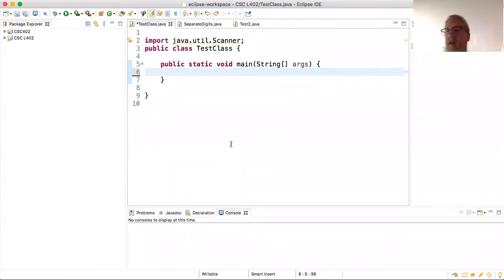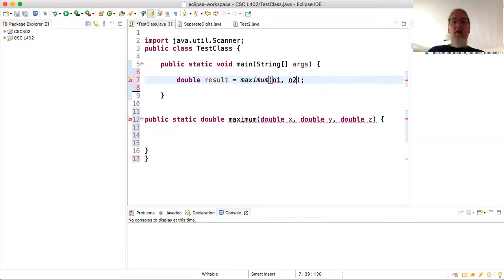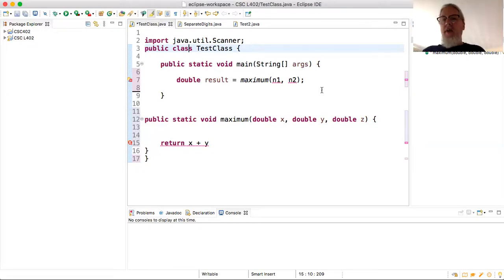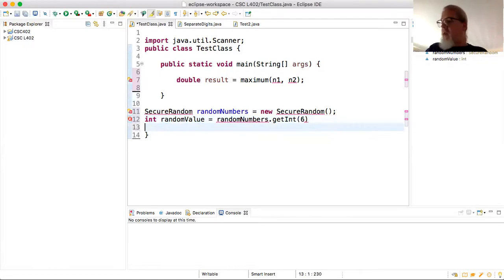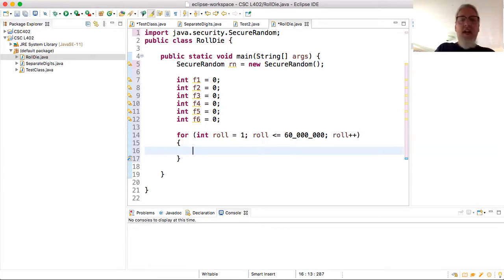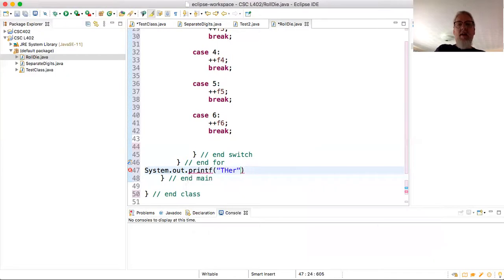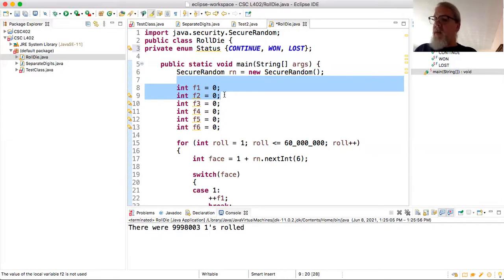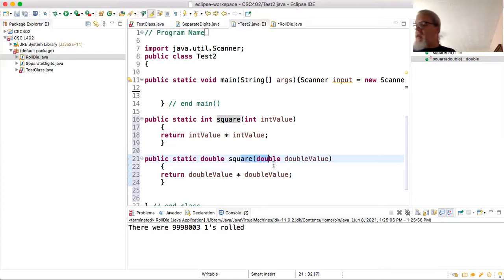Java Chapter 6 - Methods